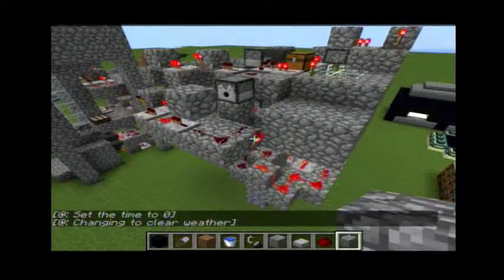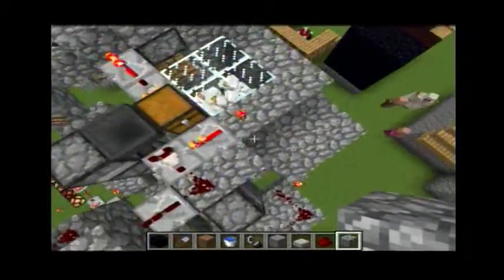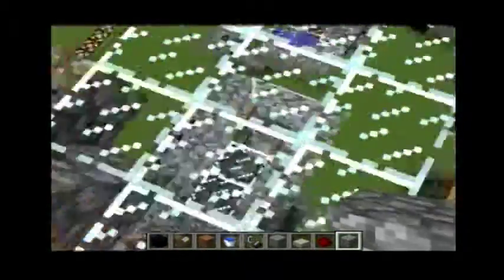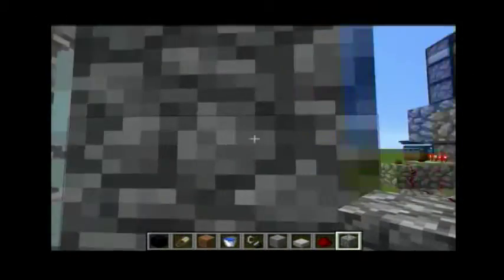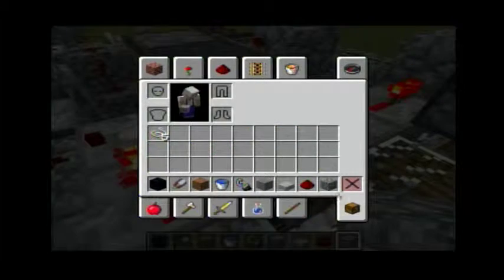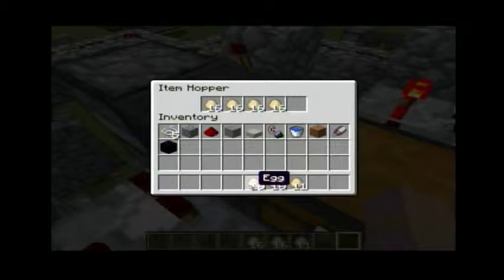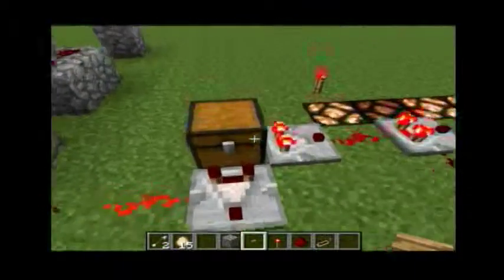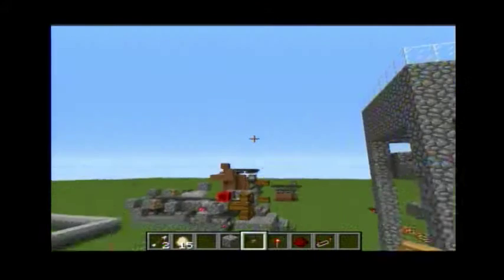Youtube test 003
More recording testing and an introduction about an overly-engineered auto chicken farm